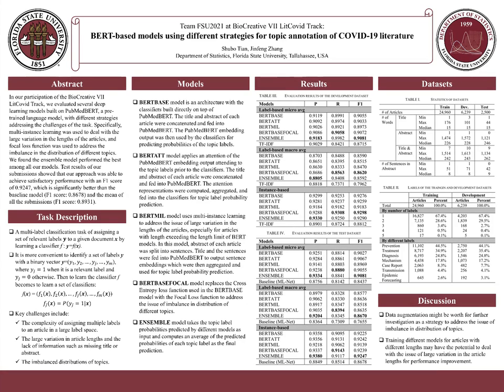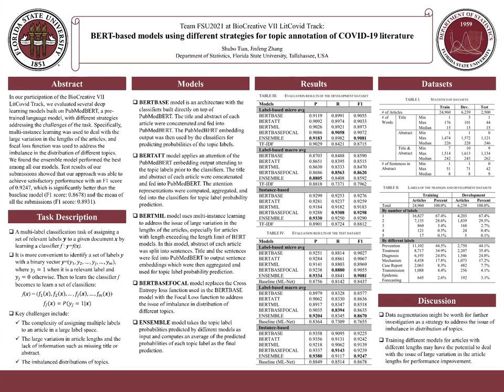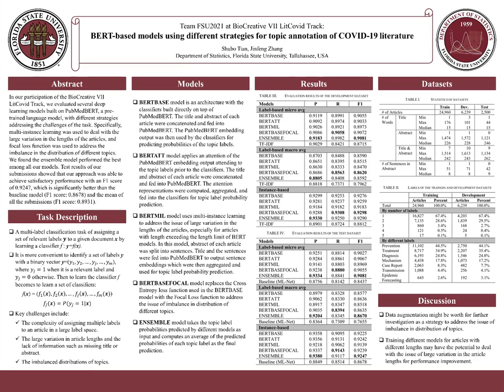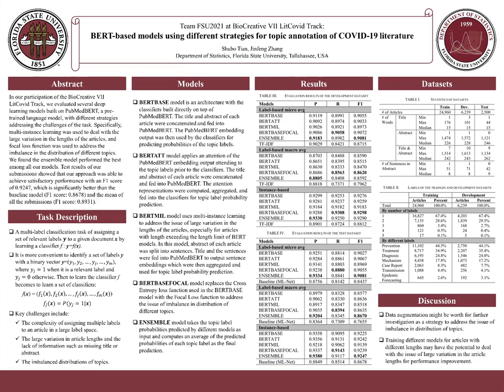BC VII Poster - BERT-based models for topic classification of COVID-19 literature - Shubo Tian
Team FSU2021 at BioCreative VII LitCovid Track: BERT-based models using different strategies for topic annotation of COVID-19 literature

Shubo Tian

Department of Statistics, Florida State University, Tallahassee, USA

Abstract—The BioCreative VII Track 5 calls for participants to tackle the multi-label classification task for automated topic annotation of COVID-19 literature. In our participation, we evaluated several deep learning models built on PubMedBERT, a pre-trained language model, with different strategies addressing the challenges of the task. Specifically, multi-instance learning was used to deal with the large variation in the lengths of the articles, and focal loss function was used to address the imbalance in the distribution of different topics. We found that the ensemble model performed the best among all the models we have tested. Test results of our submissions showed that our approach was able to achieve satisfactory performance with an F1 score of 0.9247, which is significantly better than the baseline model (F1 score: 0.8678) and the mean of all the submissions (F1 score: 0.8931).